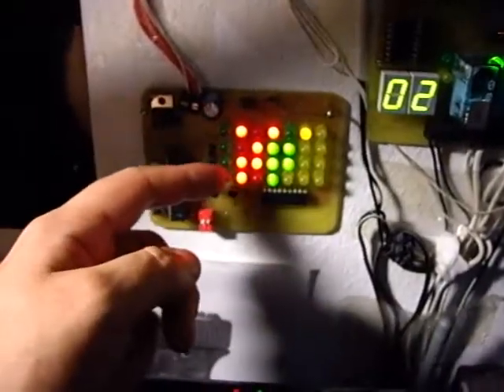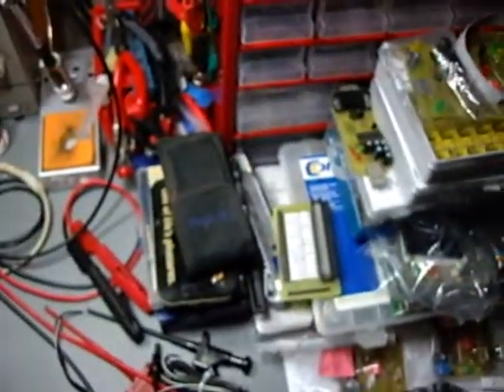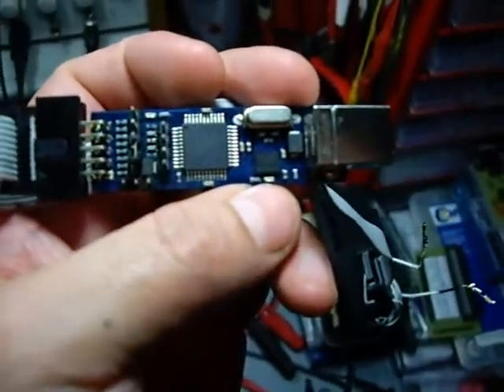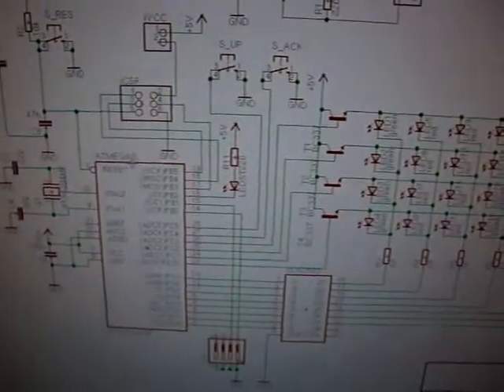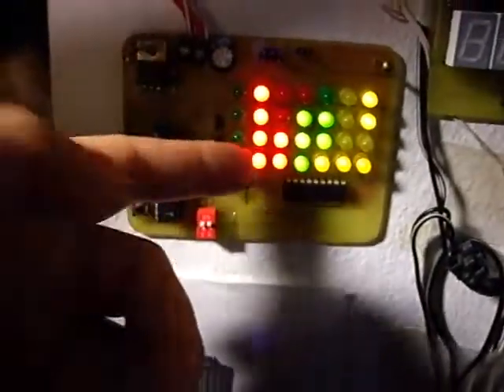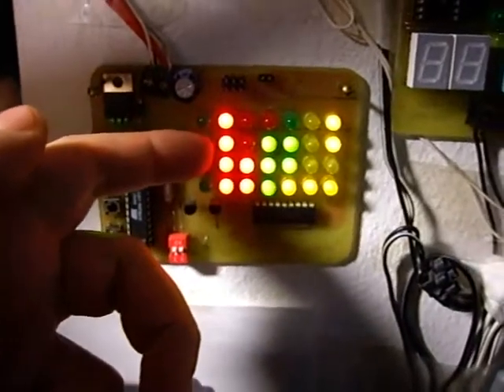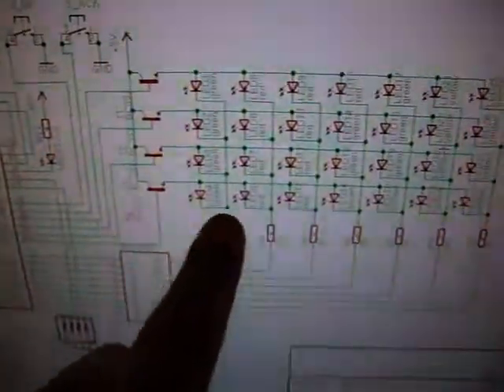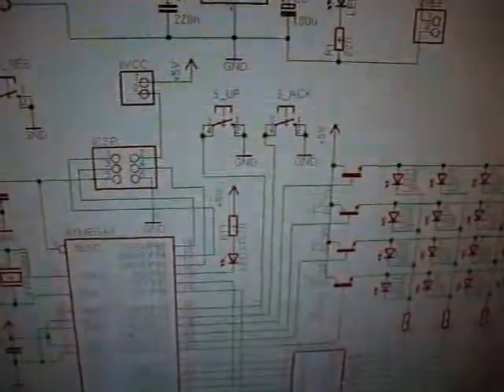Basics of a LED matrix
Basics of a LED matrix done for Jackson ;)